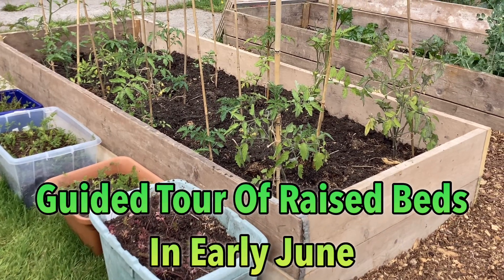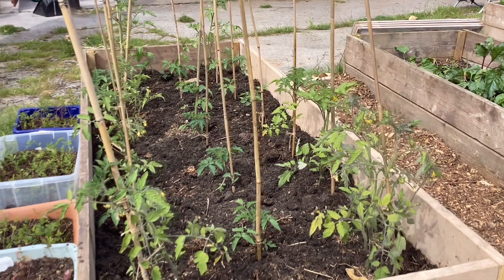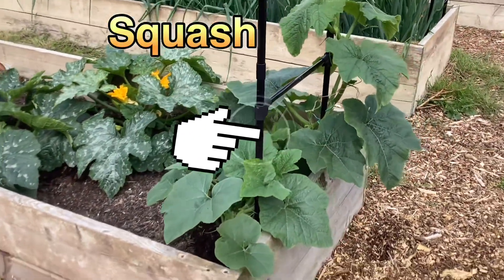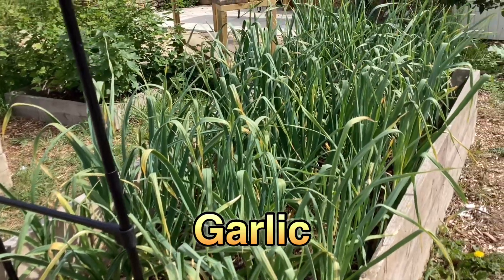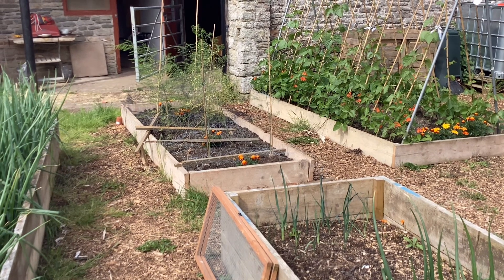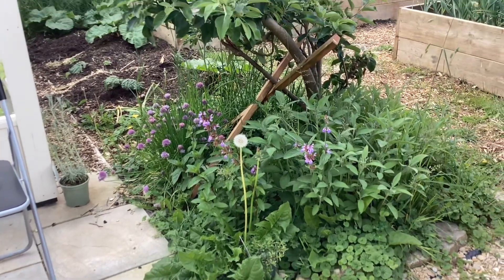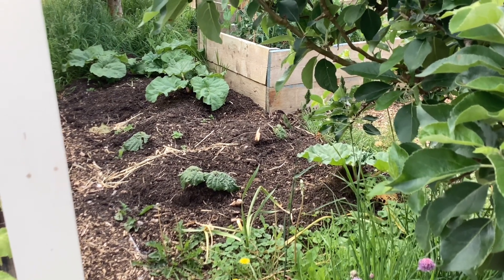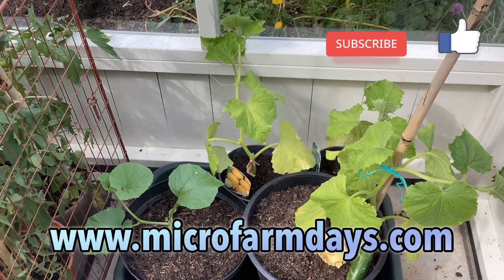Guided Tour Of Our Raised Bed Vegetable Garden In June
Take a tour around our permaculture raised bed vegetable garden in June.  We are growing:
Peas
Tomatoes
Beans
Courgette
Garlic
Onions
Leeks
Asparagus
Aubergine
Cucumber